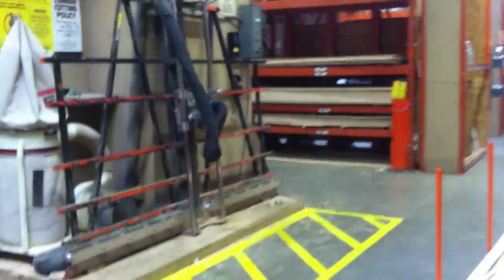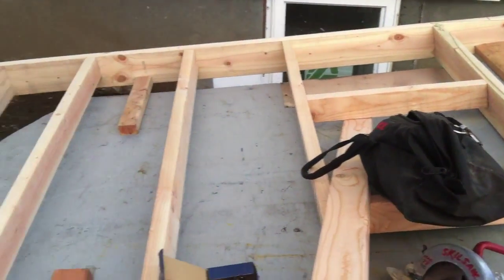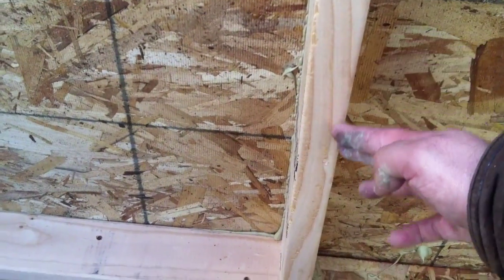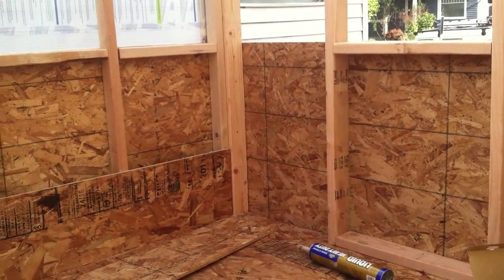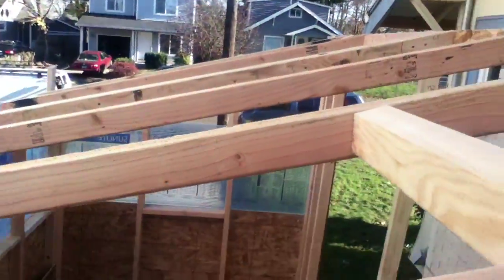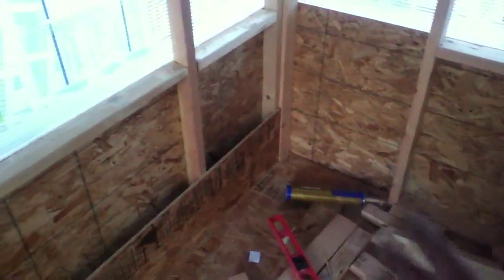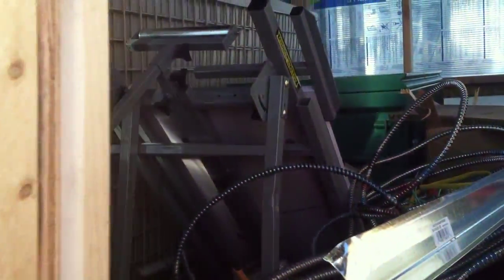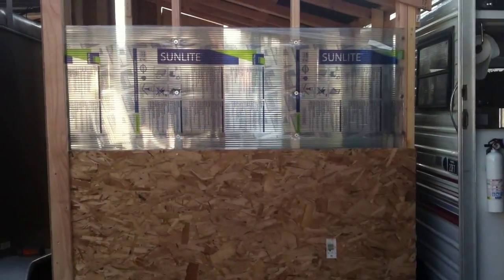Portable modular building build tutorial for section with angled roof (long version)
This is the long version of the tutorial detailing the construction of a small modular building section that uses a modified Habor Freight trailer frame flatbed as both the layout table and transport method.   The idea is that sections are taken to the destination, can be lifted off the the trailer frame and attached to the rest of the building, or the building section can be jacked up at the corners and the trailer pushed or pulled from under it.

These building sections can also add living space to one of the tumbleweed Tiny house designs.